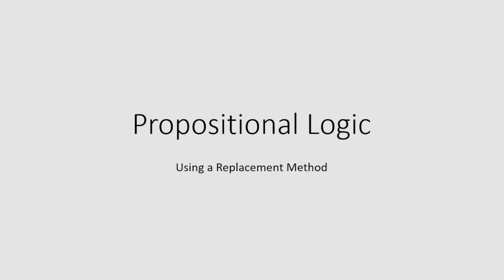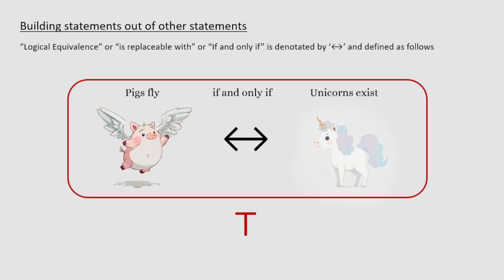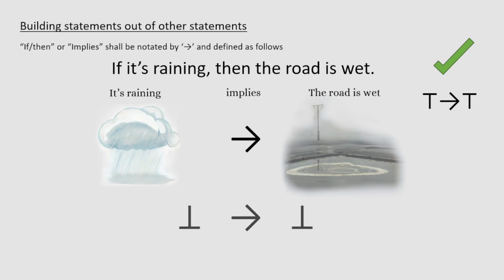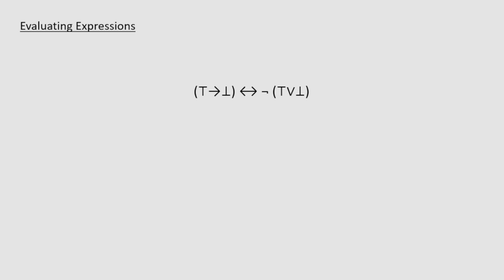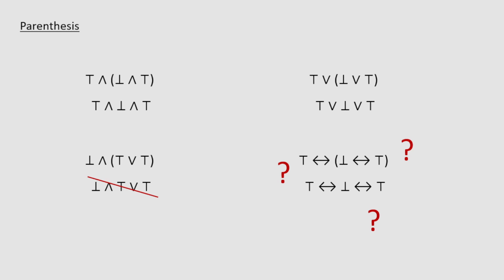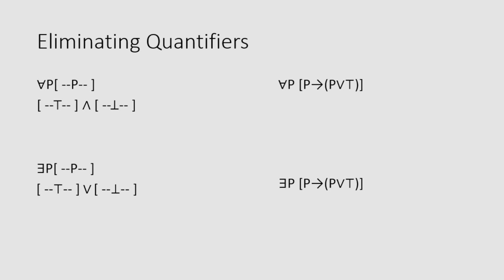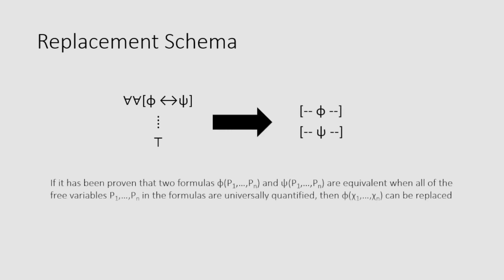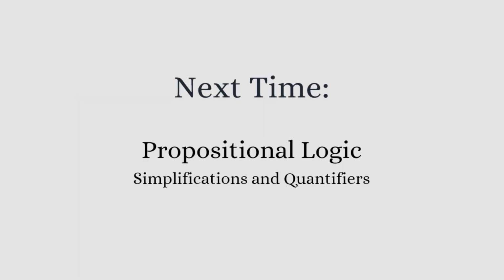Propositional Logic 2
An overview of propositional logic using a replacement method.

Chapters:
0:00 Statements
2:10 Operators Iff
2:58 Operators And
3:27 Operators Or
4:14 Operators Implies
6:47 Operators Not
7:12 Evaluating Expressions
8:34 Parenthesis
9:53 Quantifiers
14:18 Replacement Schema
14:50 WWFs
15:34 Simplifications
16:54 Next time

Notes:
I did realize that I forgot to explain why it is that "⊥∧⊤∨⊤" is ambiguous. This is because (⊥∧⊤)∨⊤ is true but ⊥∧(⊤∨⊤) is false.